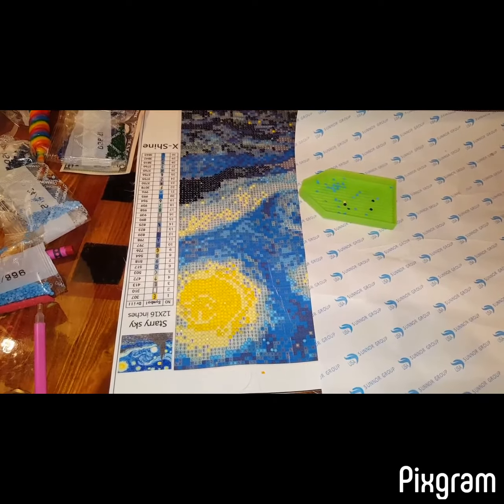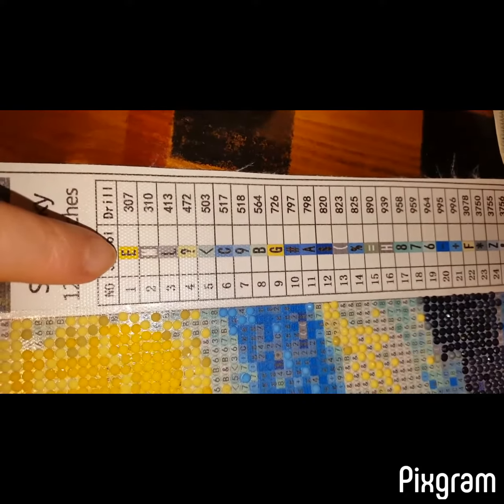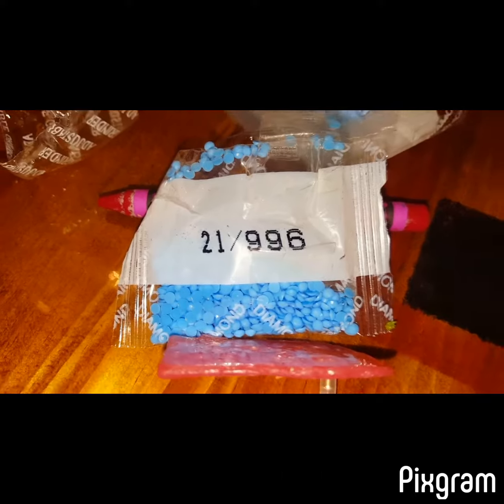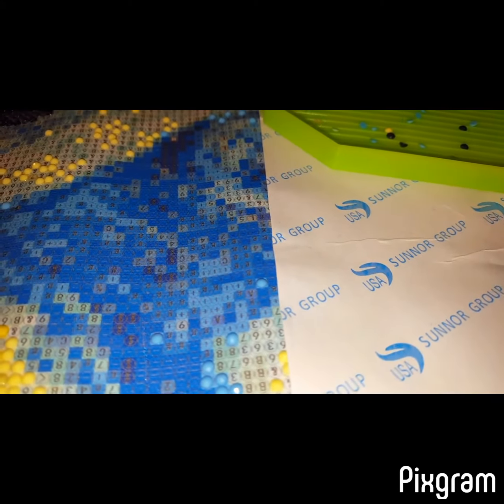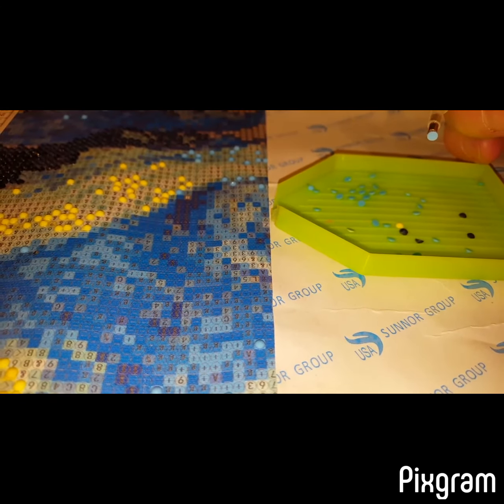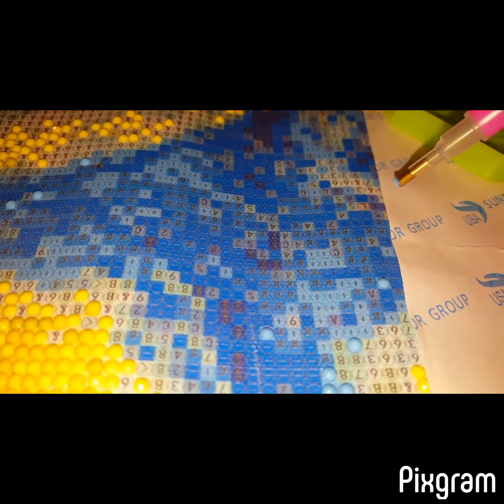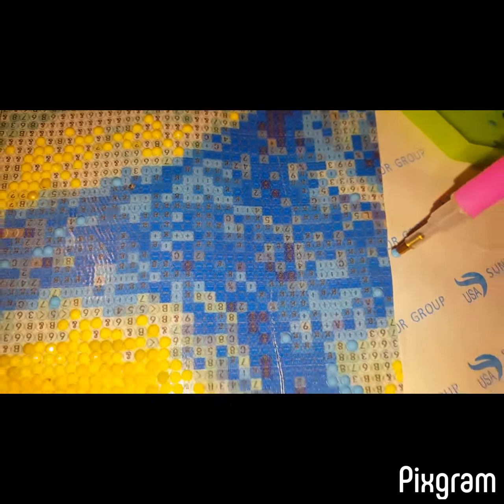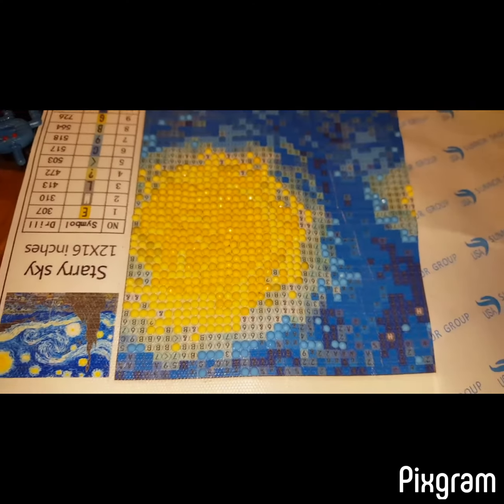X-Shine 5D Starry Sky review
This 5D starry night diamond painting is awesome! This DIY project is so beautiful! This is the first time i have ever seen anything like it. The canvas is basically a big sticky piece that you add the gems to. There are tiny squares with different numbers,letters,and signs. Each have a different color. There is a chart for reference on the side of the painting. It shows what bag has the correct color in it. Each bag is labeled as well. The directions on the box are a little confusing, but once you understand it, it's pretty simple. This set comes with a painted canvas, rhinestone gems, a tray to hold the gems, a pen which is used to place the gems on the canvas, and a small piece of pink sticky stuff. The pink sticky stuff is what you dip the pen in. It makes it so the gems stick to the end of the pen. Pretty neat idea.
It does take a LONG time to do. I haven't finished it all yet but I'm slowly getting there. The canvas is 12x16 inches and can be framed when your finished. I wouldn't say this is just for adults. I actually really recommend this for kids as well. Obviously They need to be old enough to not eat the gems and understand how to use it. I had lots of help from my 2 nieces Hope and Ava, my nephew Cam, and my son Mikey.  Their ages vary from 11 to 14.They absolutely loved doing it. 2 days we all worked on it together and had so much fun. It took them away from the tv, computers and internet which I loved the most. I really love this piece as you can tell! They also have other beautiful pictures as well. Check them out here ⬇️⬇️⬇️